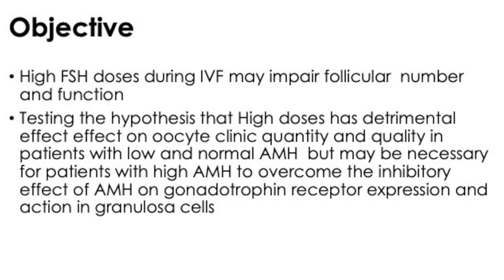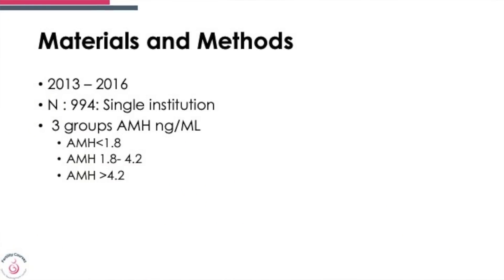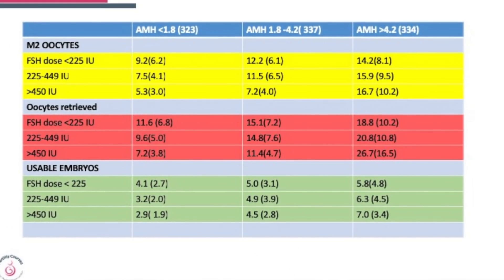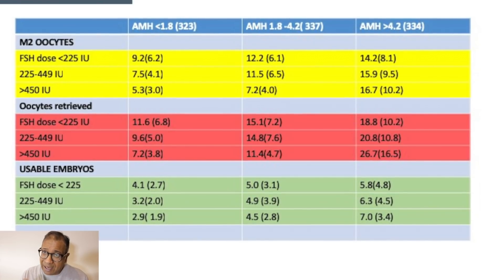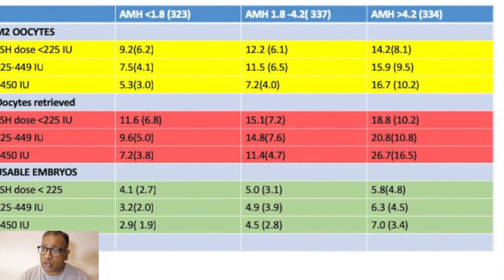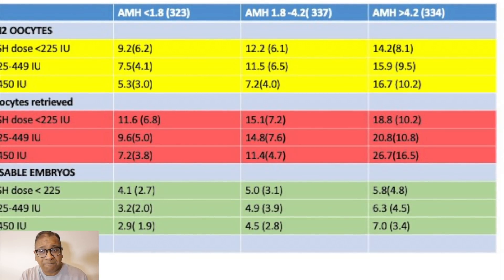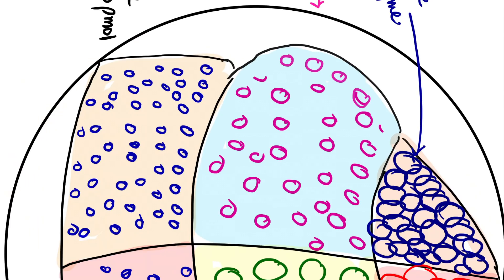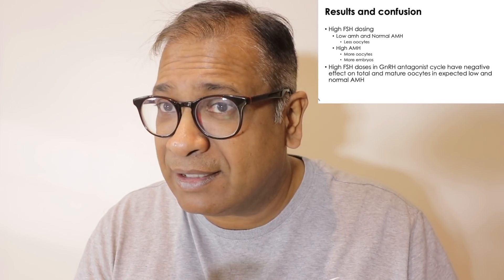FSH dose of stimulation : Are we missing something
Are fixed protocols the right way to proceed in IVF/ Are we getting some protocols wrong. Is it time to review our thinking based on the fundamentals of FSH threshold and improve patient outcomes ?